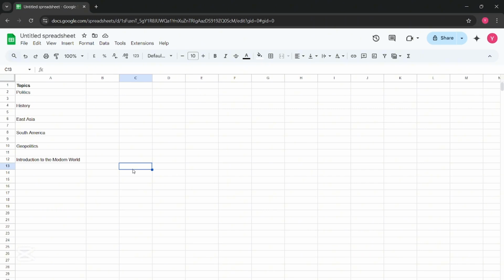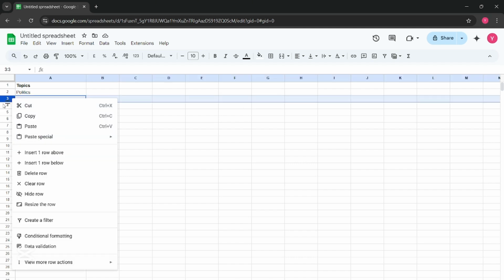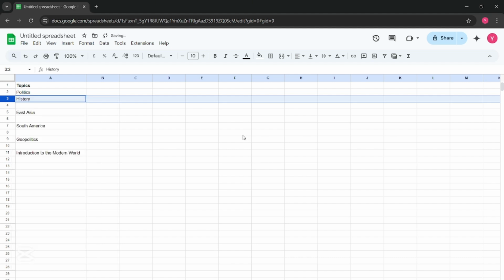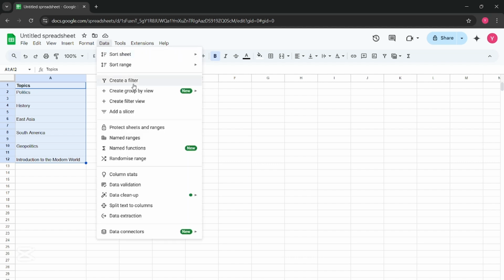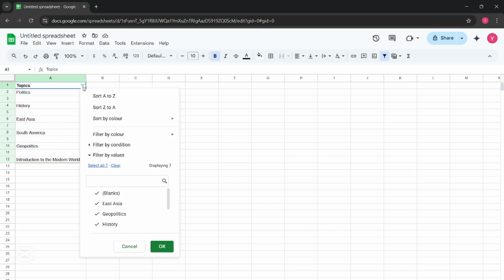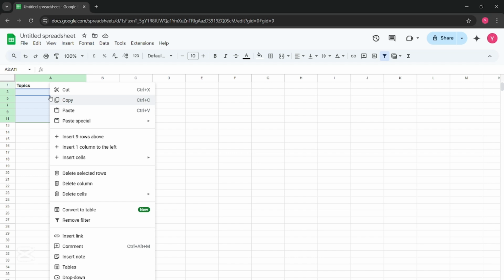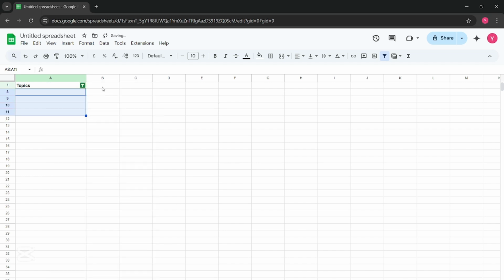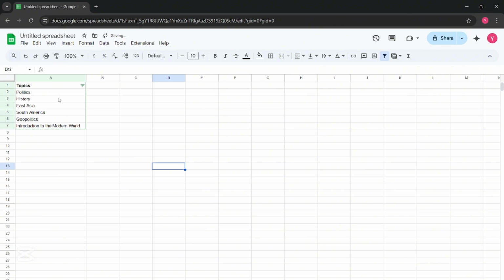How to Remove Unused Cells in Google Spread Sheet | Google Sheets Tutorial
In this video, I'll show you how to remove unused cells one-by-one and on a single go. The method is very simple and clearly described in the video. Follow all the steps to clean out your Spread Sheet file and How to Remove Unused Cells in Google Spread Sheet | Google Sheets Tutorial